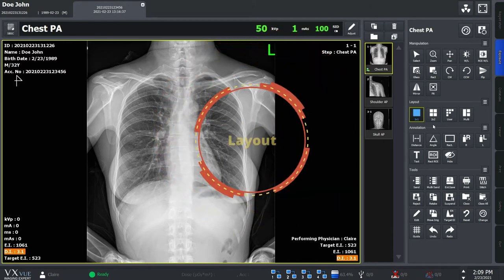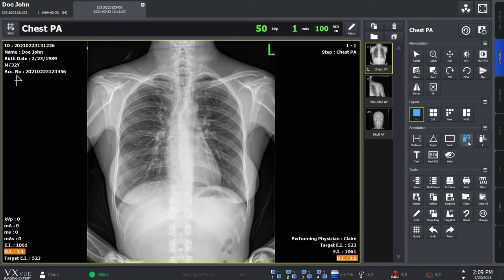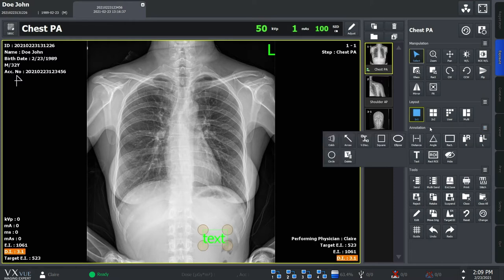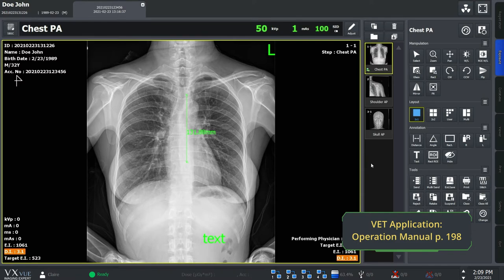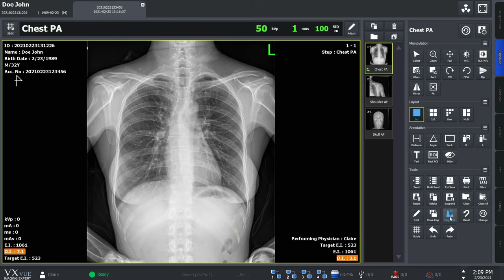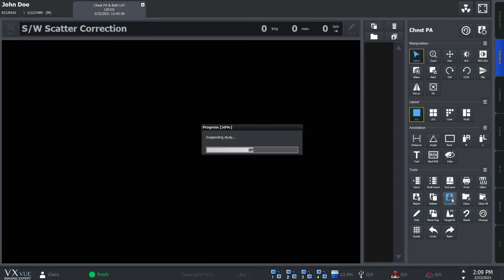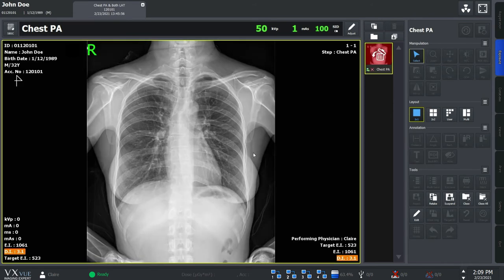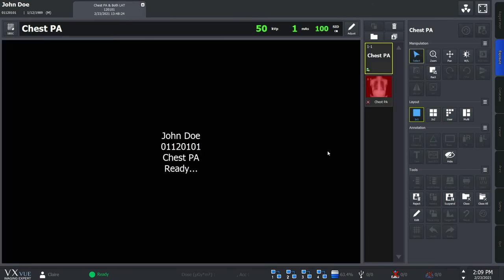VXvue Quick Guide 04. Managing Tools for X-ray Images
VXvue is Vieworks' digital radiography acquisition viewer for VIVIX-S series.